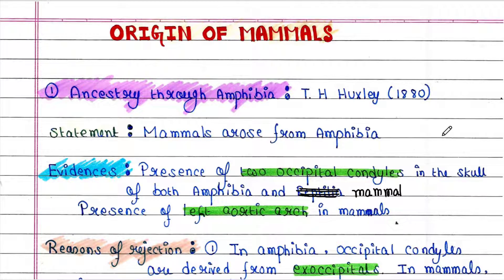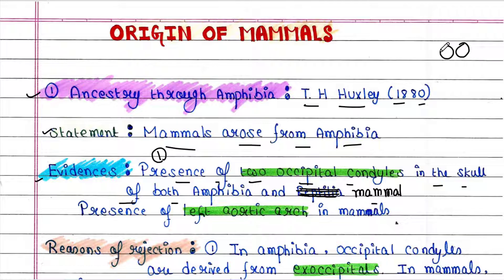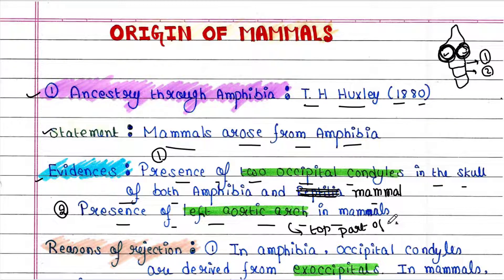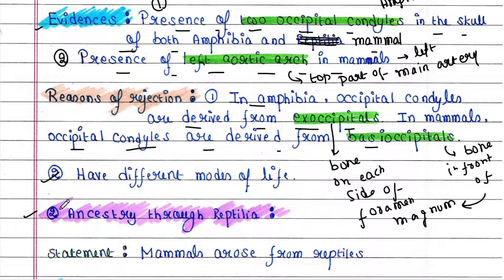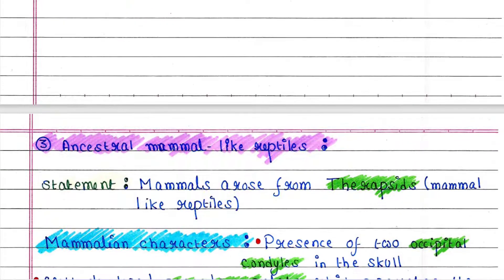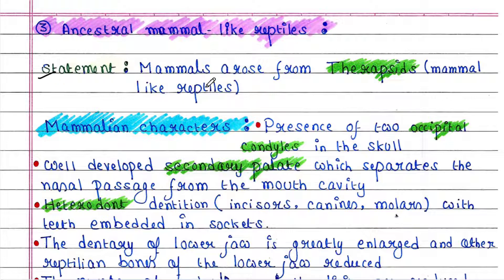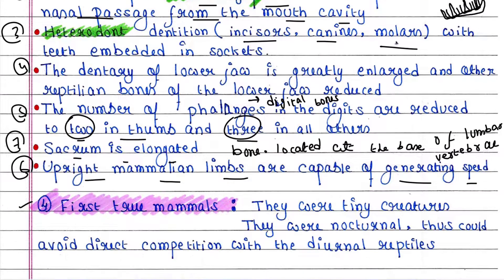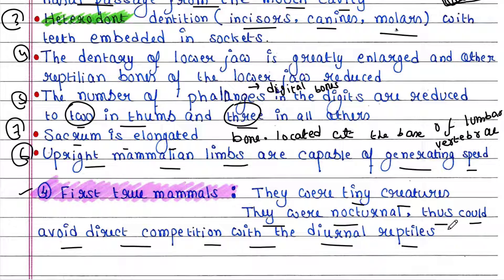Origin of mammals